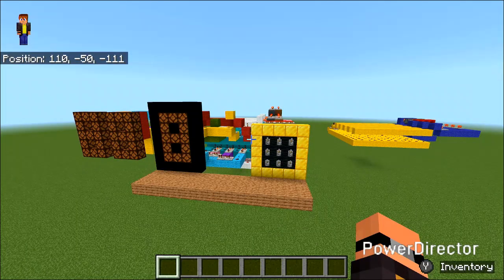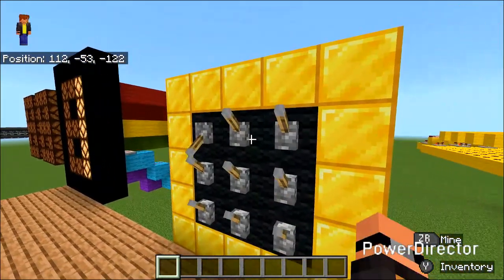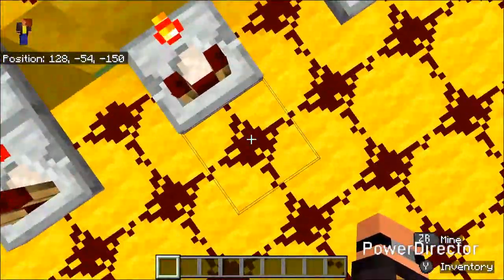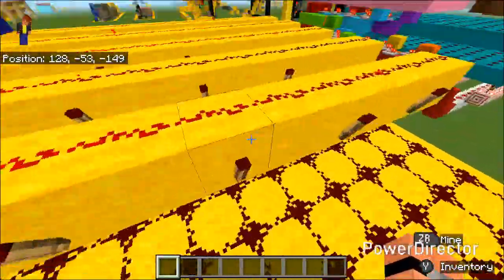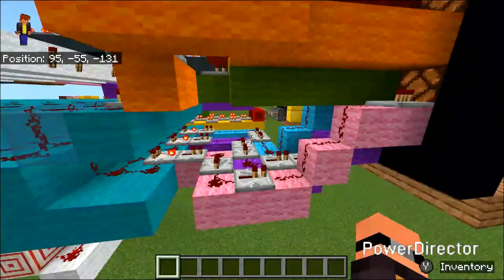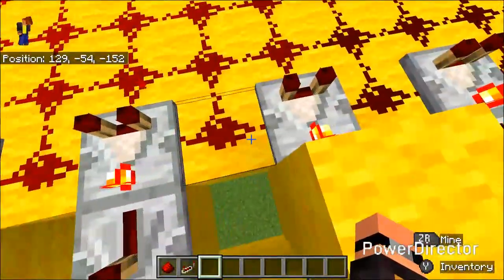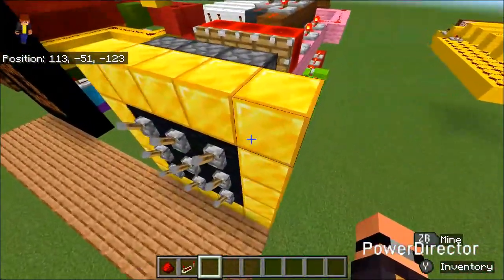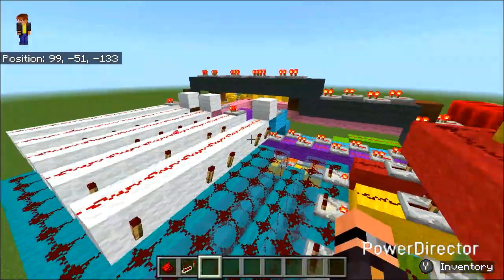7 Segment Display + Decoder - Bedrock Redstone Tutorial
Hello there viewers in this video I will be explaining to you all how to build a 7 segment display and a decoder. As well as this I will be explaining how they work. I hope you enjoy :)